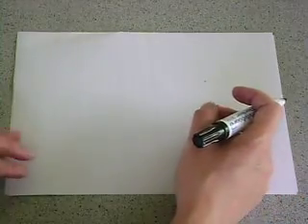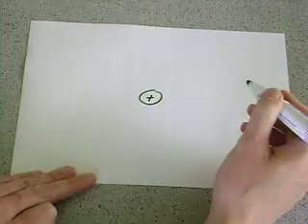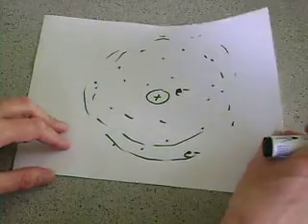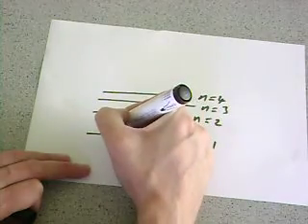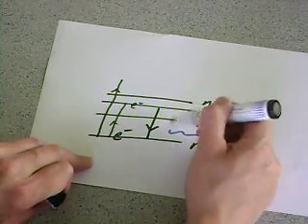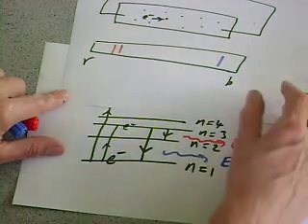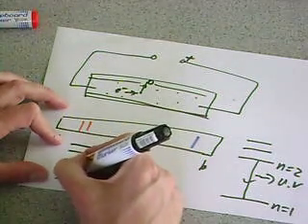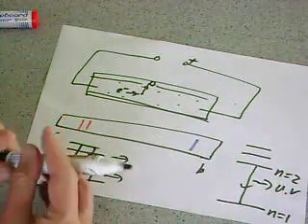Line spectra (quantum 2)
How line spectra are formed. Plus how a flourescent tube works